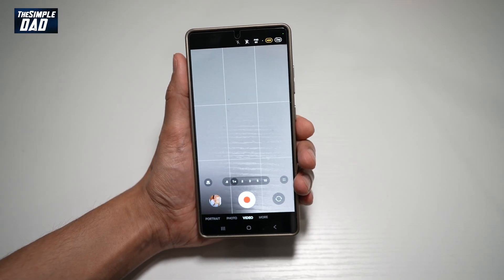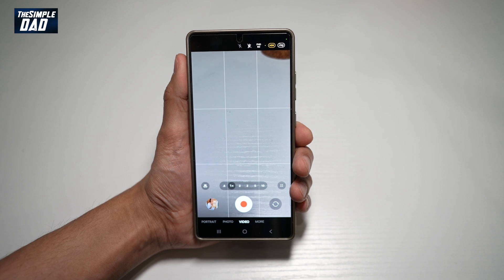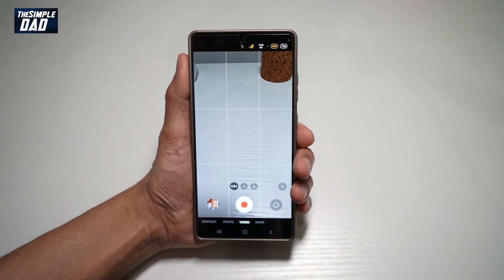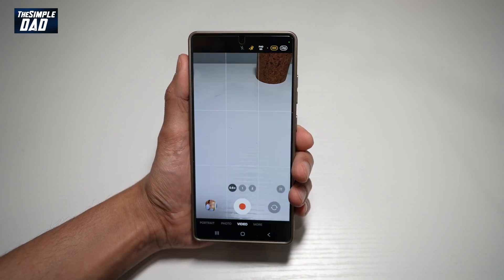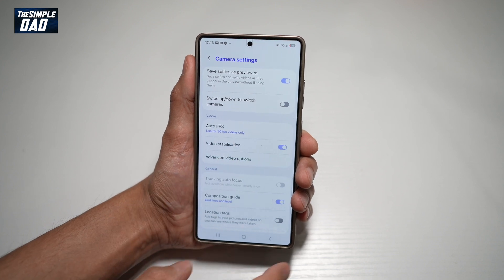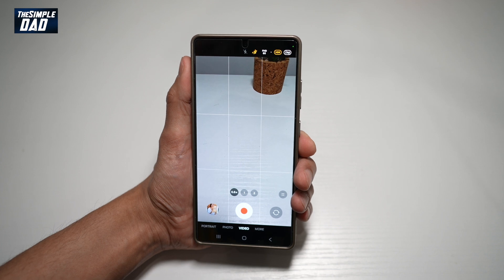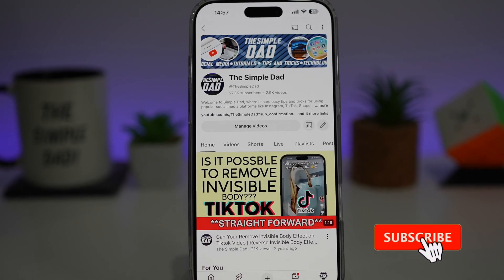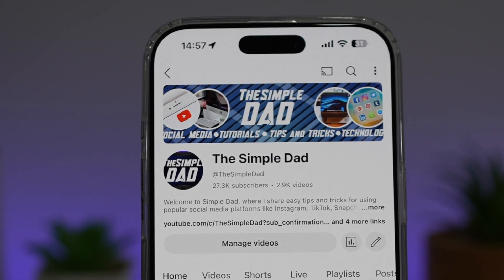How to Turn on Video Stabilization on Samsung S25 Ultra 2025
00:00 Intro
00:10 Like or no Like
00:20 How to Turn on Video Stabilization on Samsung S25 Ultra